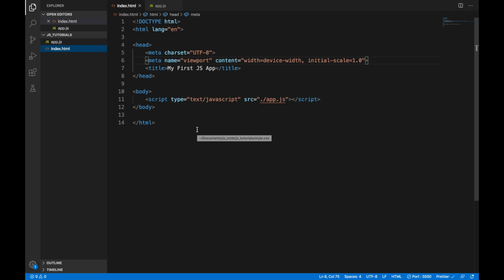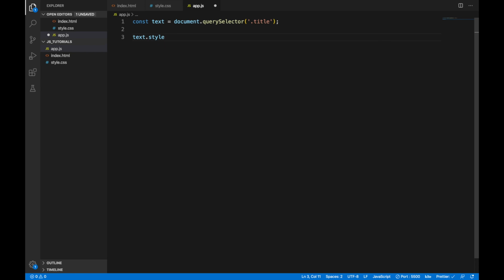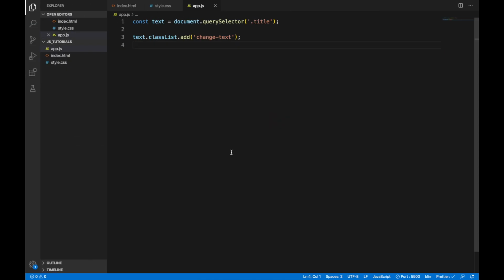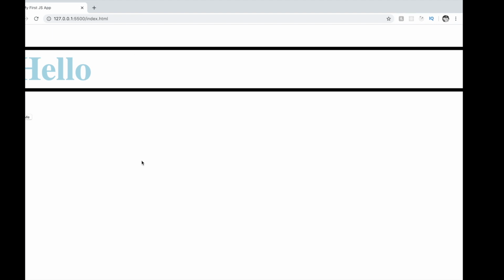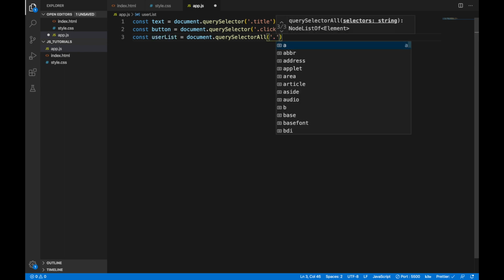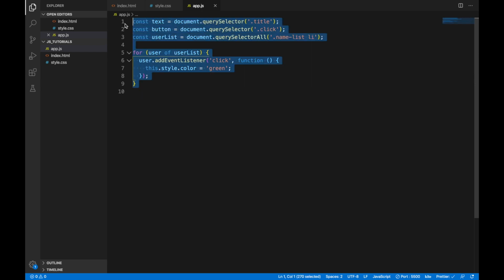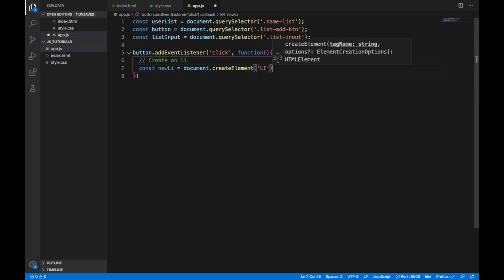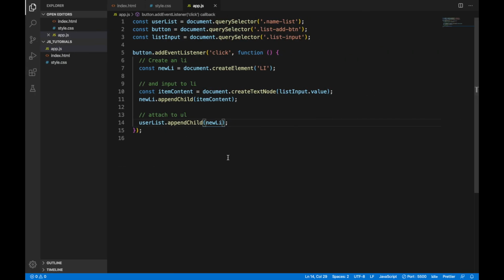JavaScript DOM Manipulation | Beginner Tutorial [2020]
In this series of videos we cover the basics of JavaScript programming for absolute beginners, no previous programming knowledge is required so you can just get started. We learn how to code modern JavaScript with ES6.
In this video we cover JavaScript DOM or Document Object Model. We explain how to access elements and interact and manipulate them using javascript

TOPICS:
Accessing Elements from the DOM
Changing element attributes using JavaScript
Creating and Adding elements